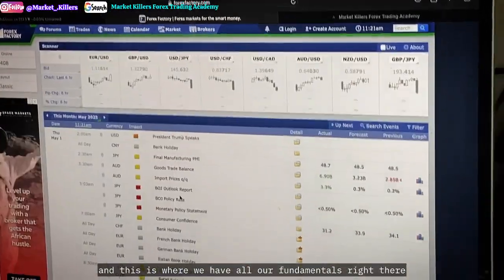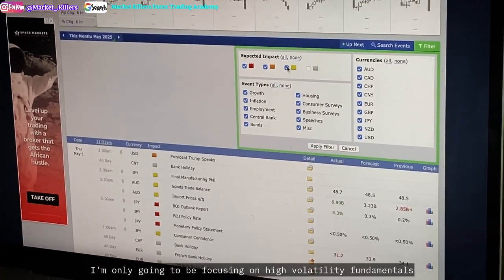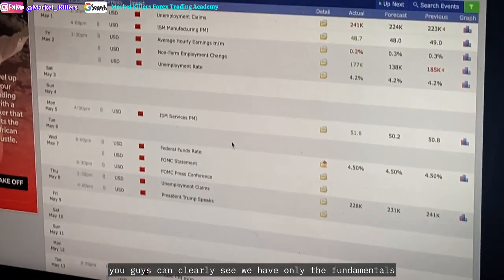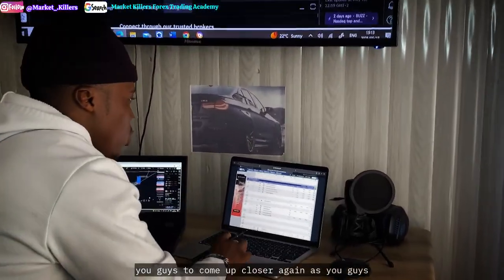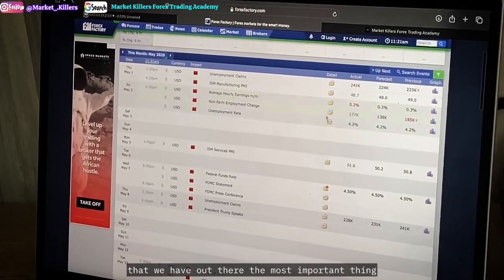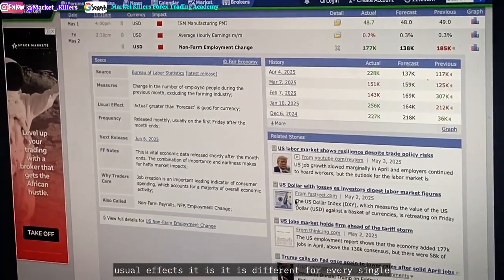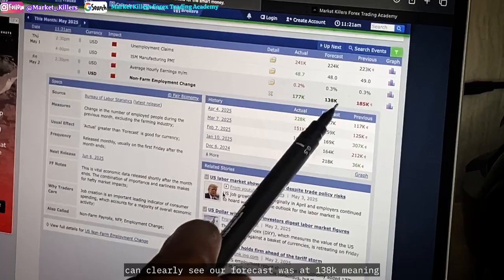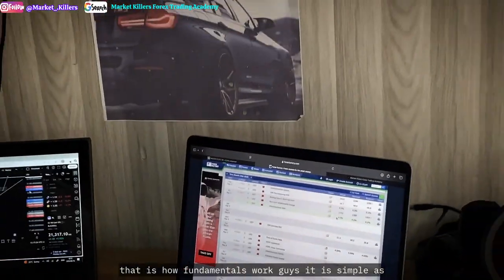How To Trade Fundamentals Like A Pro!🏆📊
Learn How To Trade Fundamentals Like A Pro!🏆📊